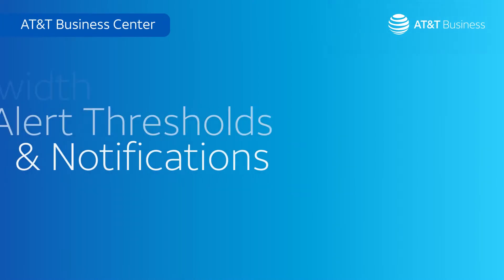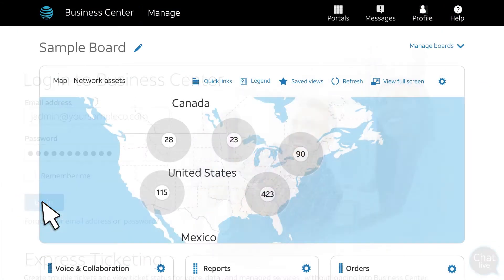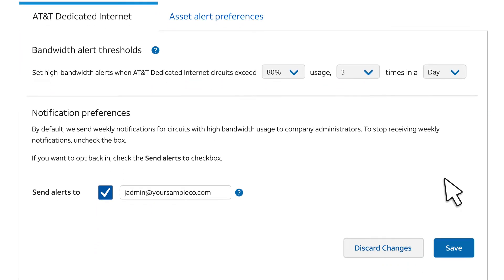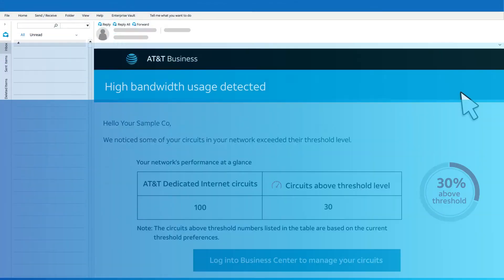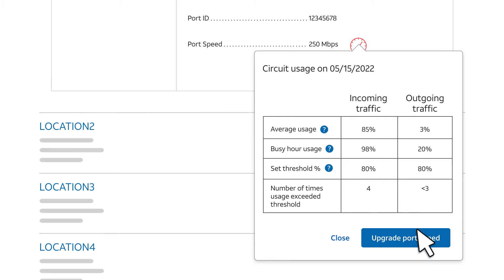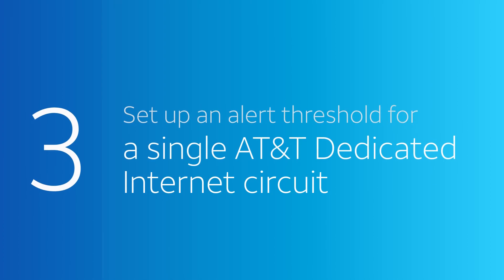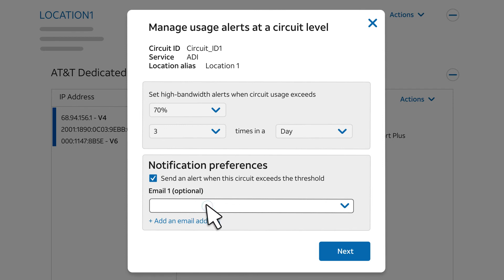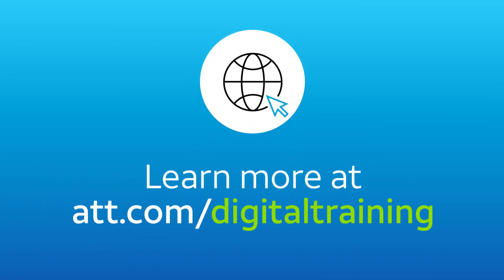Bandwidth Alert Thresholds & Notifications for AT&T Dedicated Internet service circuits.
Business Center is always working on new tools to help you manage your bandwidth. Now it’s given your company administrators the power to choose bandwidth alert thresholds. And they can set up notifications for AT&T Dedicated Internet service circuits. You can apply these alerts to all your AT&T Dedicated Internet circuits or just to individual ones. And if an alert happens, the notification email makes it easy to put more bandwidth exactly where it’s needed.
Let’s set up an alert threshold that applies to all our company’s AT&T Dedicated Internet circuits. Later, we’ll show you how to do this for just one circuit. Log in to Business Center as a company administrator. On the home page, select “Profile.” Then choose “Set Bandwidth Alert Threshold & Notifications.” Keep in mind, the option only appears if you're a company administrator, and AT&T Dedicated Internet service must be provisioned in your company profile. If you don’t see this menu option, use the Chat Live feature to get support. There are three parts to setting up an alert threshold. First, select the percentage of the available bandwidth that usage must exceed for at least an hour’s duration to set off an alert. Then select how many times that must happen. And then select the time frame during which those events must happen. For example, we’ve set up an alert when usage exceeds 80% of a circuit’s capacity for at least three, one-hour periods during a single day. If alerts occur, after the end of the week an email notification is sent by default to all company administrators. It covers alerts that occurred over the past week. Select “Save.” Now you can choose whether the new alert threshold should apply to all AT&T Dedicated Internet circuits or just those that don’t already have their own thresholds. We’ll apply the new setting to all AT&T Dedicated Internet circuits and select “Save.” Success! The change is applied to all our AT&T Dedicated Internet circuits.
Now we’ll use an alert email to upgrade the port speed exactly where it’s needed. Here’s an example of the weekly alert email sent to company administrators. It shows that usage exceeded the alert thresholds on 30 circuits. If we select “Log into Business Center to manage your circuits” we go directly to the Network Inventory page listing these circuits. You’ll have to log in to Business Center if you haven’t done so already. The alert icons tell you which sites had alerts. We’ll expand one of the sites to view its circuits. To view the details, expand the site again. Notice that the alert icons appear next to the router address and the port speed. Select the alert icon next to “Port speed” to see the actual usage that caused the alert. To change the port speed and put more bandwidth where it’s needed, choose “Upgrade port speed.” The “Manage” page for the circuit appears. We’ll expand “Speed and minimum bandwidth” and select the pencil icon. Use the slider to set up a request for more capacity on the port and select “Save.” When the success message appears, choose “Review order.” Check your order for accuracy. You can expand “Speed and minimum bandwidth” to check the new port speed. And then select “Schedule order.” Next, request an activation date and then select “Submit order.” A confirmation message appears. We’ll email you with updates as we process your order.
Now let’s set up an alert threshold for a single AT&T Dedicated Internet circuit. We’ll start on the Network Inventory page showing the individual circuit where we want to set up an alert threshold. Select the “Actions” arrow and choose “Manage usage alerts.” Set up the alert threshold values. Just like for company-wide circuit threshold alerts notifications, company administrators are notified by email of any alerts for this circuit after the end of the week. With individual circuit alerts, you can set up a separate email in addition to the default company administrator email. These emails are sent the day after an alert is detected when “Day” is selected, or after the end of the week when “Week” is selected. Select “Next.” “Blocking Preferences” lets you set up periods of time when you don’t want to trigger an alert. For instance, you could use this to prevent alerts during scheduled circuit testing. Remember to select Save and you’ll get a success message. For a list of single circuits set up for a threshold alert, return to the bandwidth alerts tabs and choose “Asset alert preferences”.